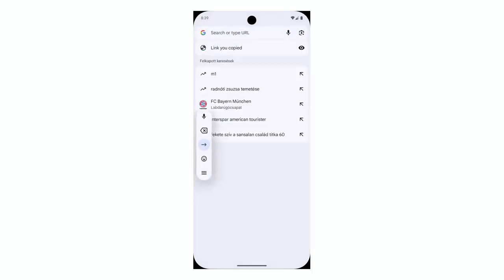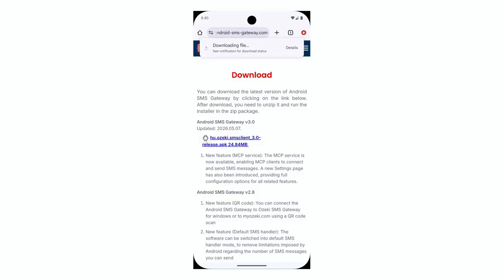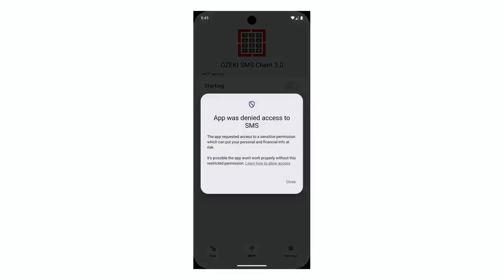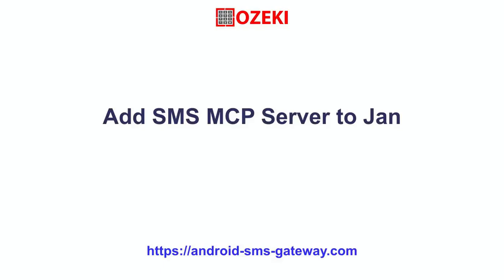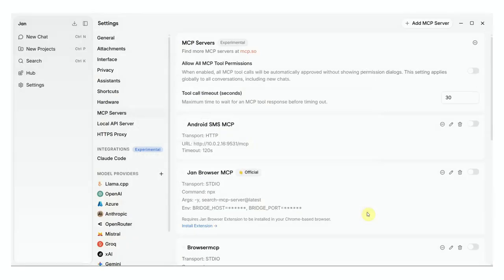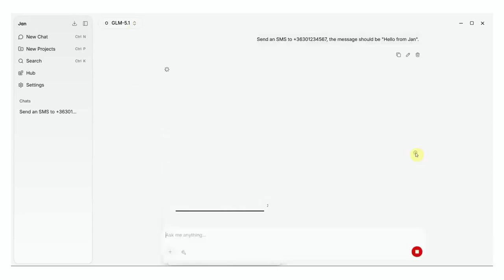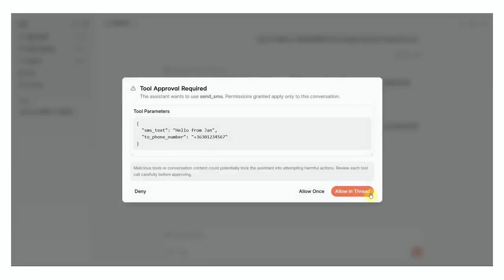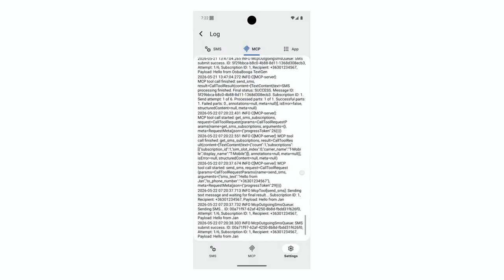How to send SMS from Jan AI through your Android mobile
Learn how to send SMS from Jan using your own Android phone. In this tutorial, we will show you how to connect the Ozeki Android SMS Gateway to the Jan application, allowing your local AI assistant to send real text messages straight through your mobile network. By leveraging the Model Context Protocol, you can easily send SMS from Jan without relying on cloud messaging APIs or third-party services.

What you will learn:
- How the Android SMS Gateway and MCP protocol work
- What Jan is and how it utilizes MCP servers
- How to download and install the Ozeki SMS Gateway app
- How to enable the MCP SMS Server on Android
- How to configure the SMS MCP Server settings in Jan
- How to send SMS from Jan and verify delivery in logs

Timestamps:
00:00 Introduction to the Tutorial
00:40 Solution Overview and Workflow
01:20 What is Jan AI
01:50 What is Android MCP
02:20 Download Android SMS Gateway
02:50 Install Ozeki SMS Gateway
03:20 Enable MCP SMS Server
03:50 Jan SMS MCP Configuration
04:30 Add MCP Server to Jan
05:10 Send a Test SMS
05:40 Check the Gateway Logs